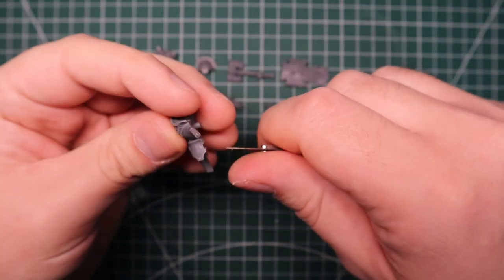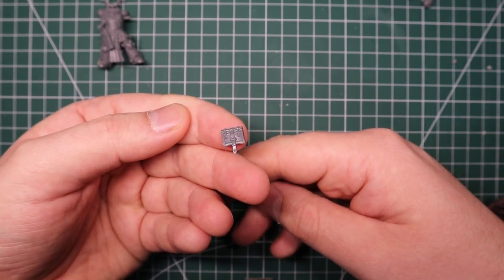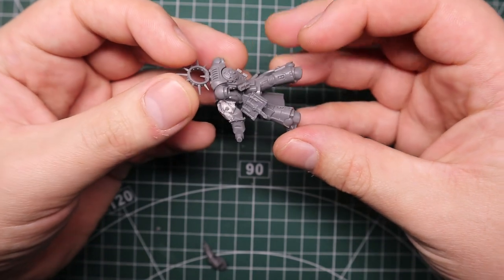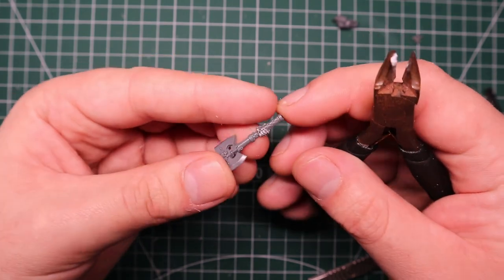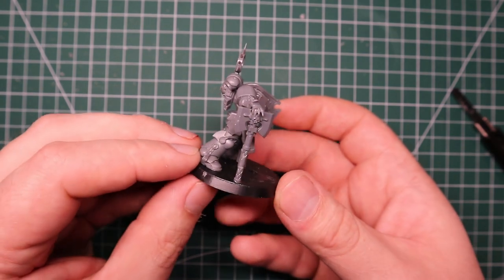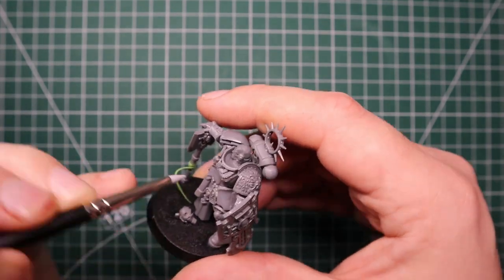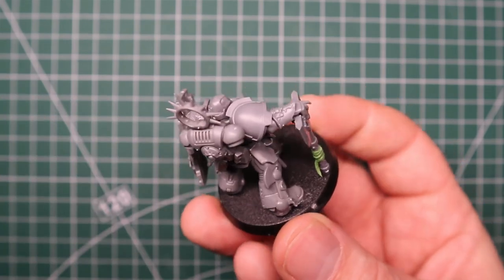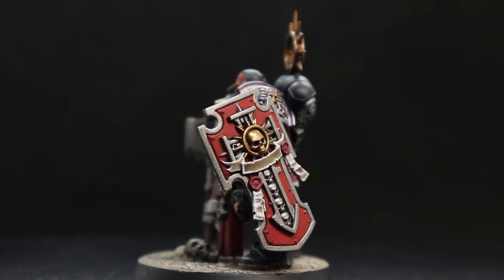Kitbashing Tome Keepers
Hey everyone! In this video I'll be going through some light kitbashing / converting ideas and techniques for you to add that Tome Keepers flavour to all your Space Marines. This Chapter as the potential to look really cool if you can get hold of all the bits and pieces you'd need to give them that unique aesthetic.